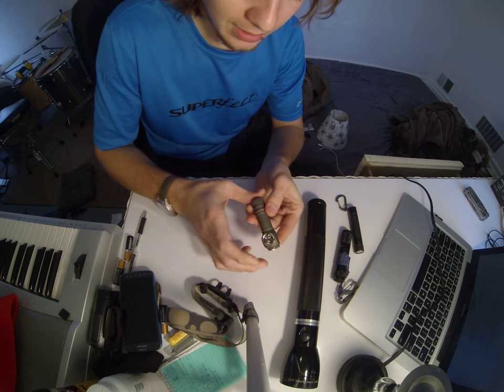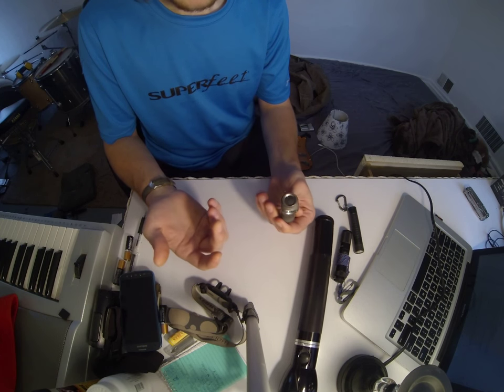Zebralight H51W Review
Hey, I realize there's many videos out about this light already.  I just wanted to share my specifics of the beating I've put it through... and it just keeps crawling back for more!  Absolutely love this light, and I've been a light addict for about 8 years now.  There's no doubt in my mind that these are the best, most versatile, most durable lights for the money. If you don't agree, FIGHT ME!  Nah, I'm just messing around. I hope you enjoy my videos!